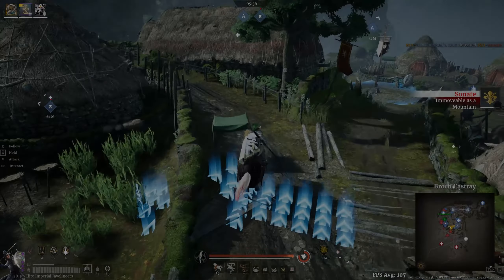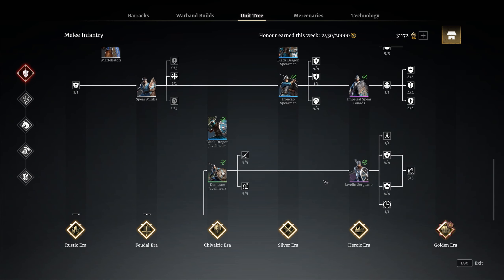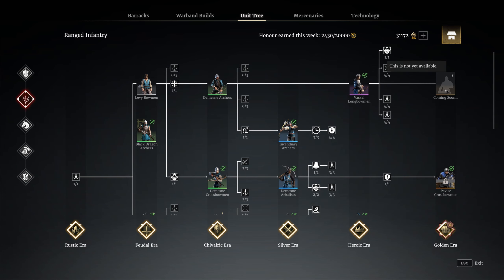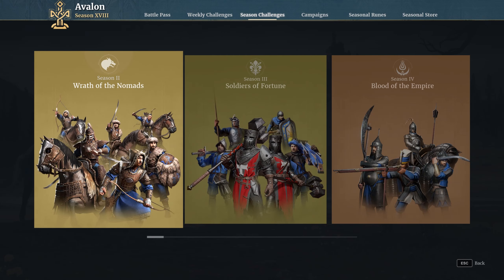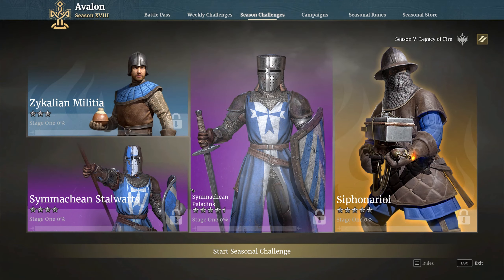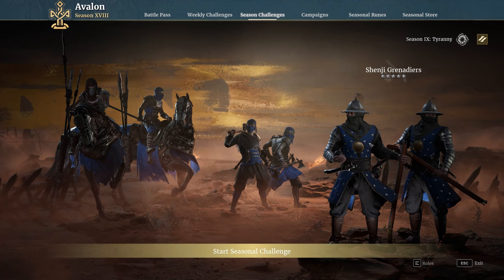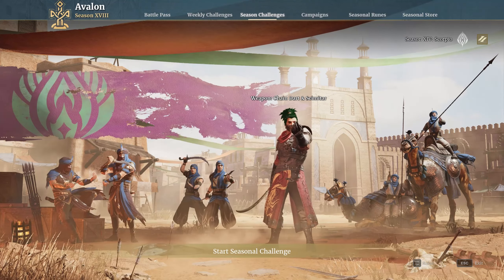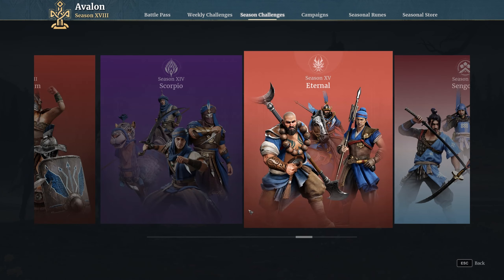Conquerors Blade What Units To Unlock Guide!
Conquerors Blade - With so many units, its difficult to know what to unlock and what to unlock first! I go over all the units in the game and what you need to unlock first to gain an edge in the game!

Want more Conquerors Blade gear? Buy a market pack here and use code CoffeeFuelled